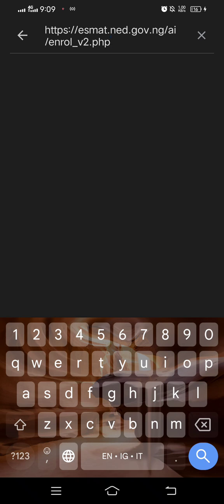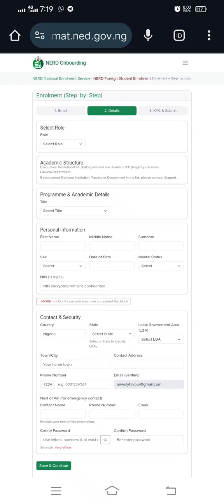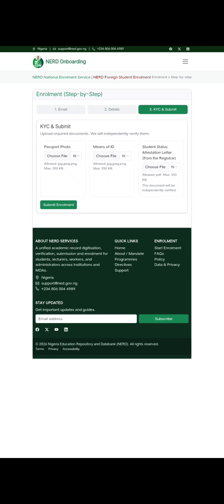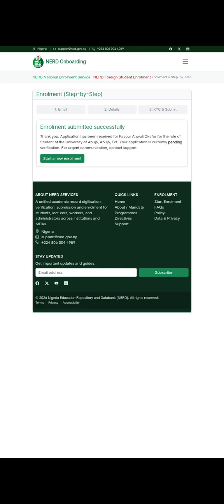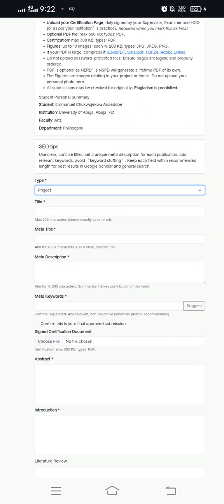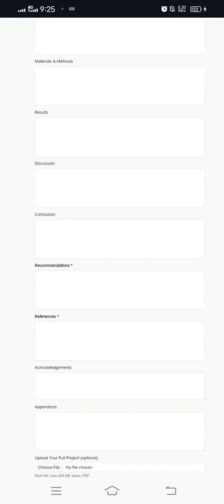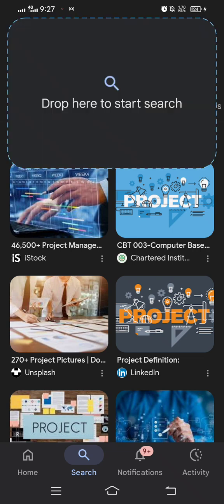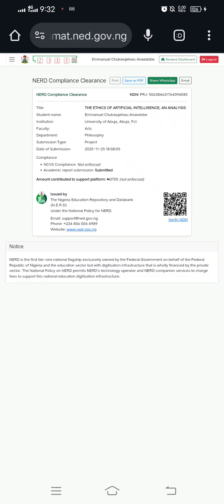NERD ENROLLMENT FOR NYSC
NERD EXPLAINED.                                                NOTE: All you do on the portal is timed.

UPDATE!:
Important Notice to Students
Due to a high level of enrolment errors, Students are advised to enrol only through accredited NERD Digital Service Centres (NDSCs) closest to them. Please visit the NERD DSC-ECOs lookup page to find our approved centre near you.

Enugu -- Cafe: Legends Business, Adelabu Hostel, UNEC
University of Nigeria, Enugu Campus.

Abuja --

FOLLOW BELOW FOR LATEST NERD - NYSC DEVELOPMENT PROXY REGISTRATION CHANNEL BELOW.